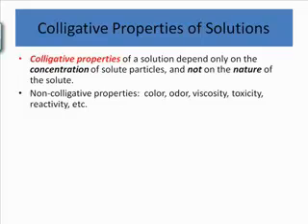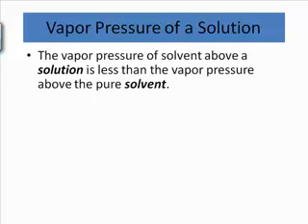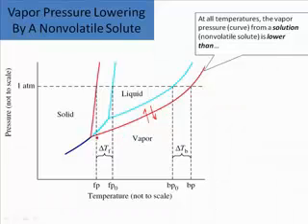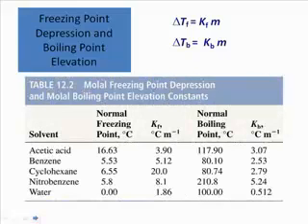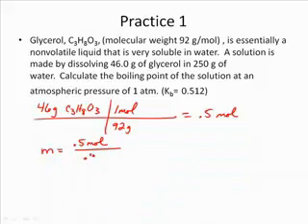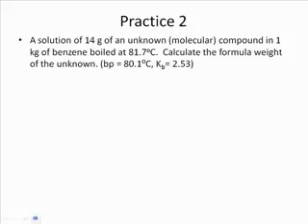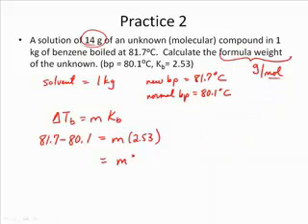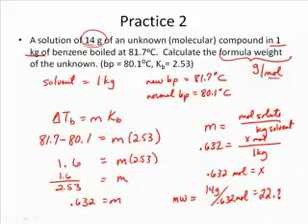Colligative Properties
FP Depression and BP Elevation